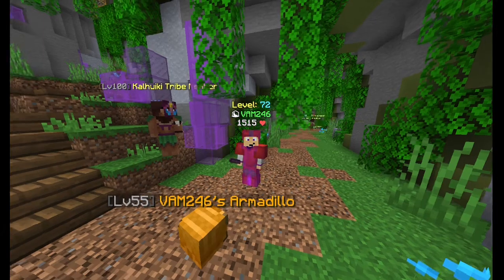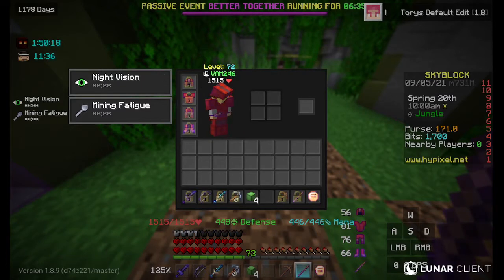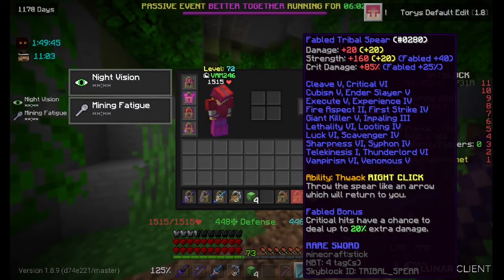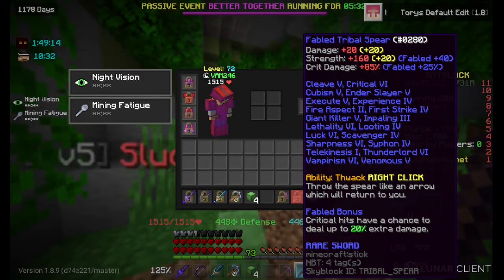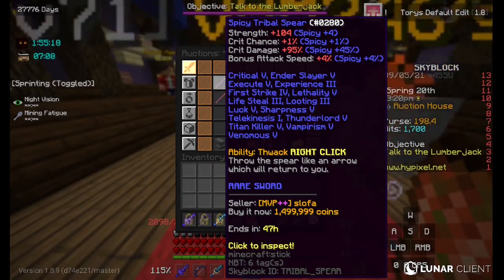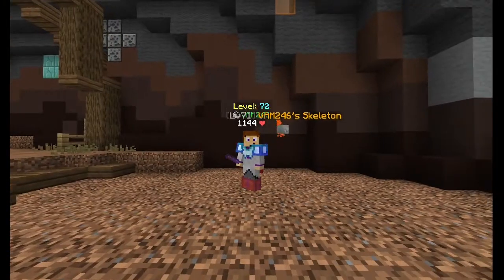A Guide To The Tribal Spear: DO NOT USE! | Hypixel Skyblock